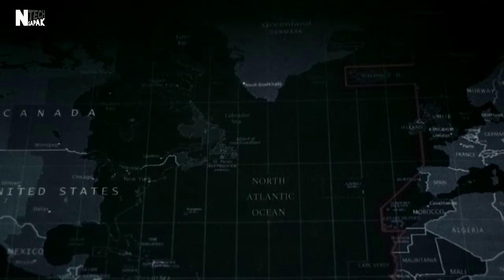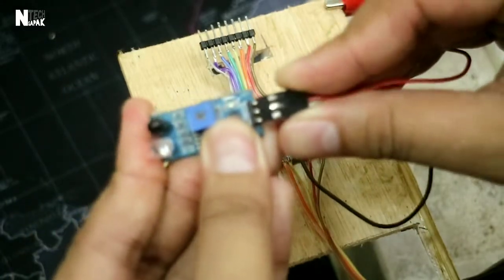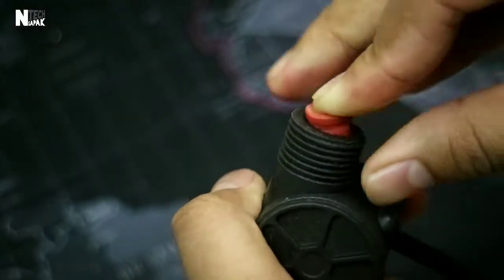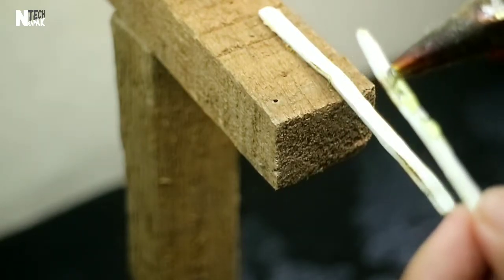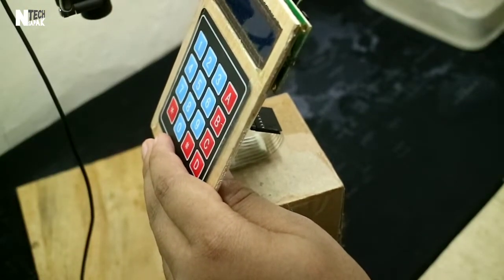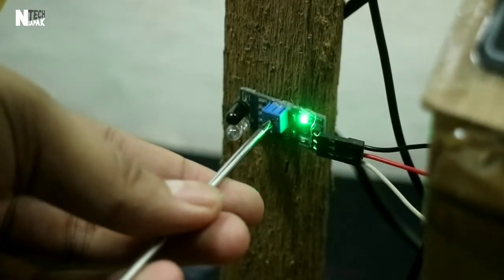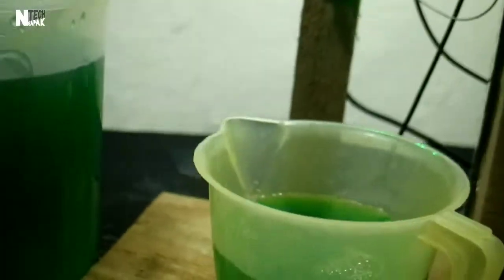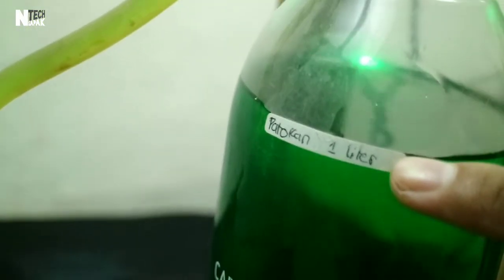DIY Filling Machine Using arduino with Flow Sensor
coding
sudah saya hapus di 2 minggu pertama video ini upload (karena banyak yg ingin menggunakan untuk di jual)
✅ Kamu bisa support channel ini dengan berdonasi melalui link berikut (Bisa gopay, ovo, link aja, transfer)

refrensi
Not -

Segmen
00:00 Bikin Dudukan pompa
1:00 intro
1:05 Bahan-bahan
1:50 pasang arduino dll
3:43 pasang flow dan pompa
6:26 pasang pompa di dudukan
8:15 pasang controller yang kita buat tadi
9:44 kalibrasi sensor ir
10:48 mulai pengujian kepresisian
12:32 pengujian dengan botol
15:26 Outro